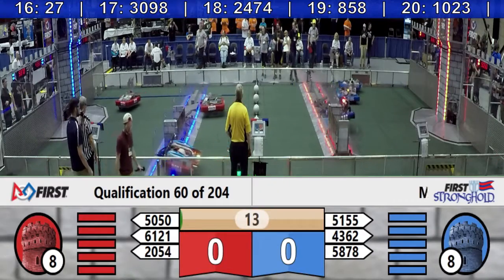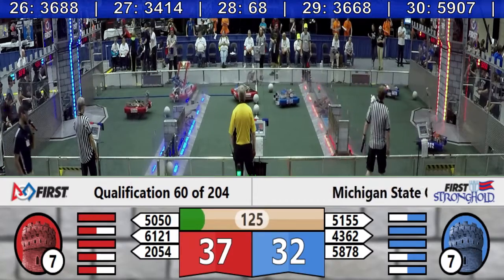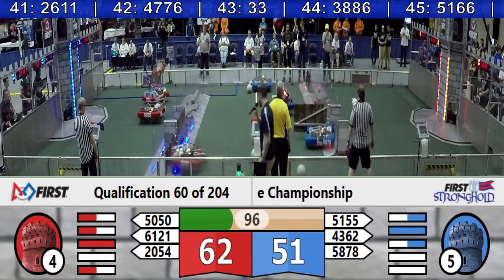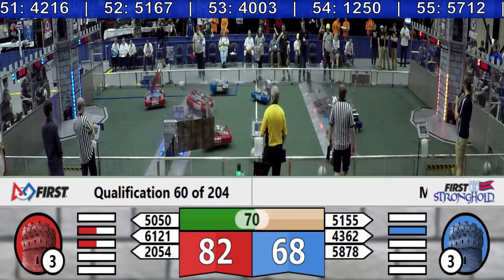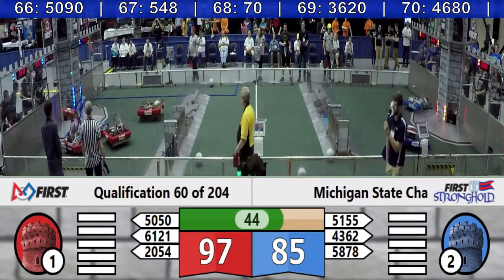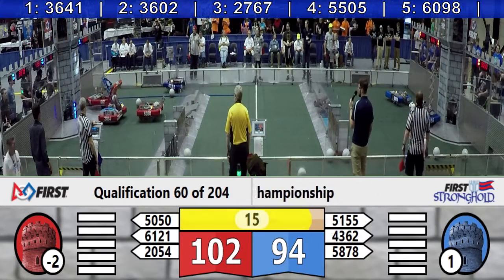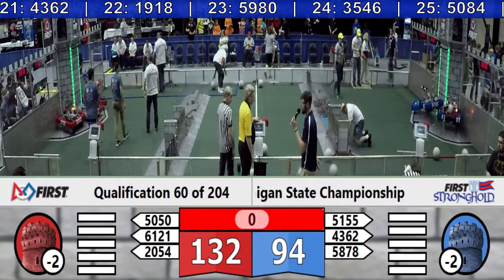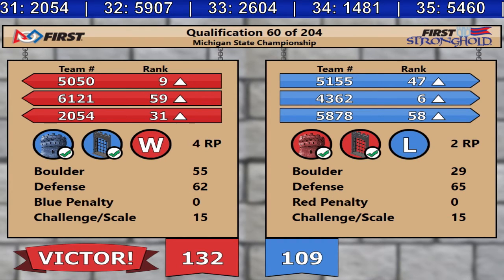Michigan State Championship Qualification Match 60